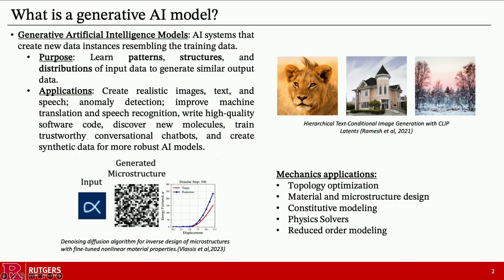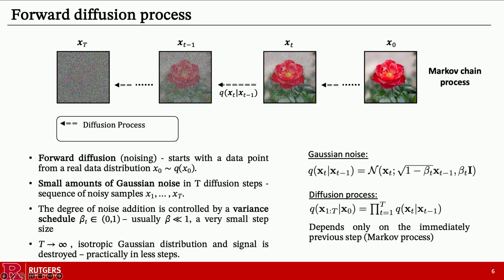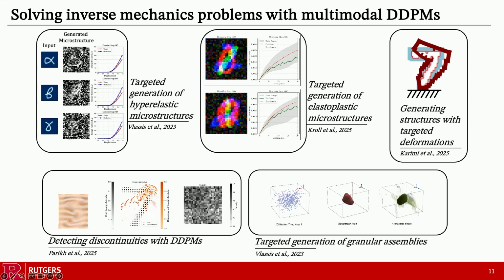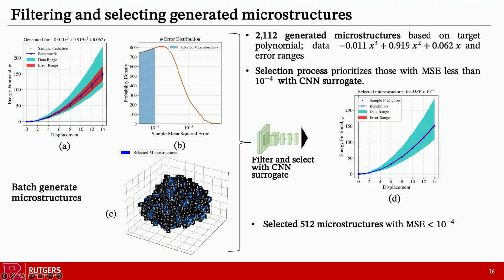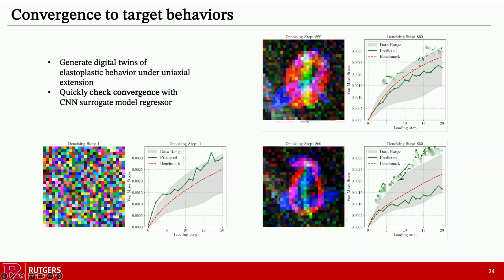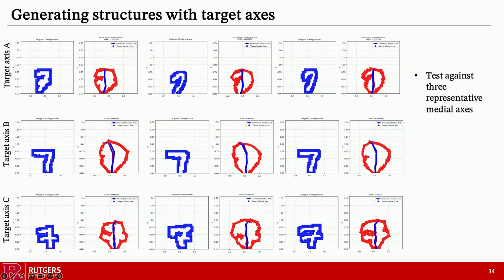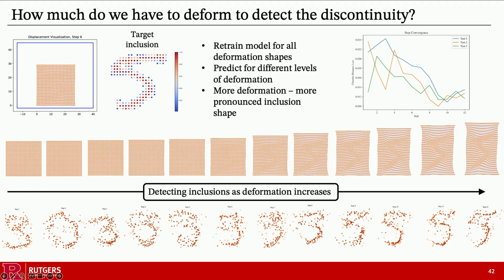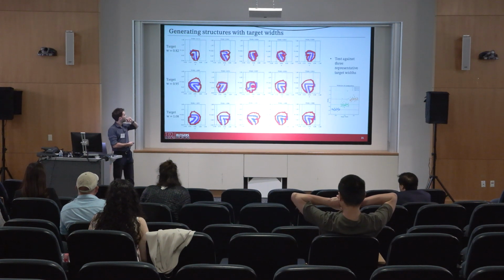Solving inverse mechanics problems with multimodal latent space diffusion models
Nick Vlassis - 2025 Harrington Fellow Symposium, UT Austin (Oden Institute)